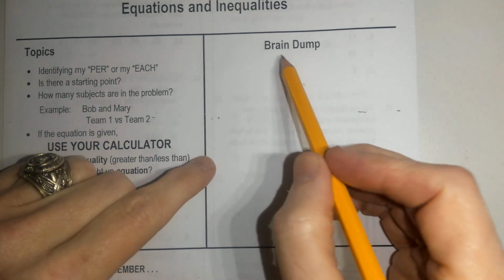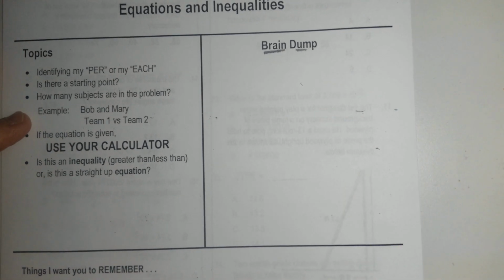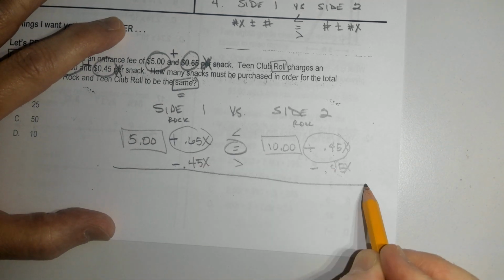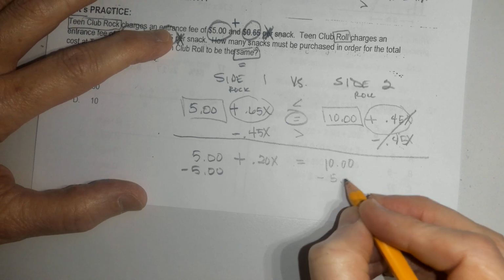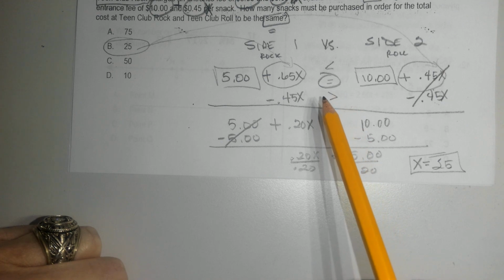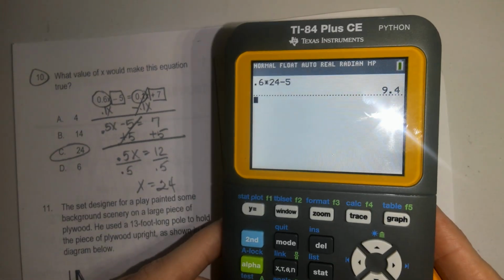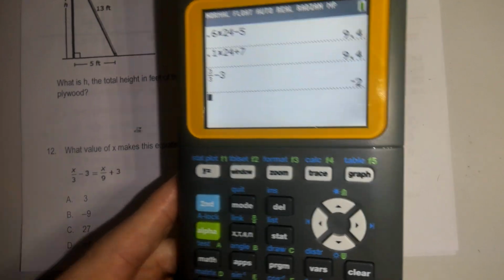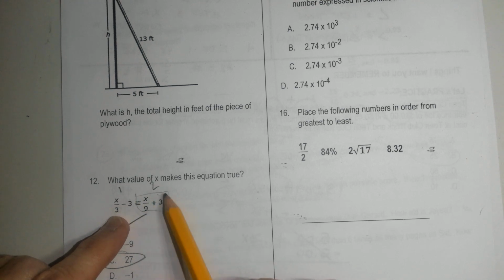SSI LESSON 1 Equations & Inequalities